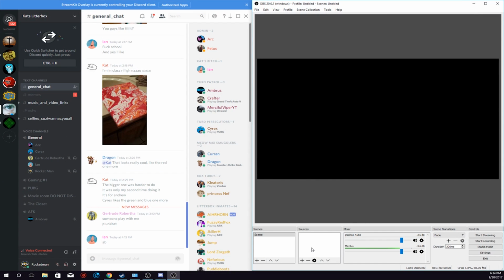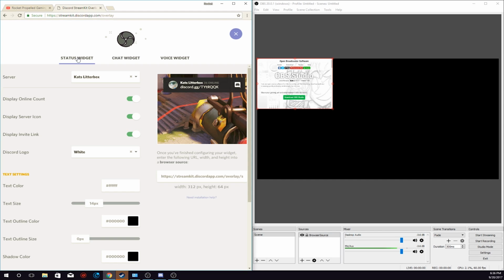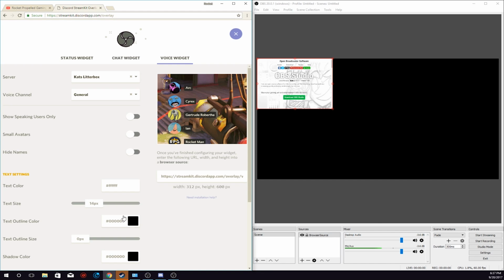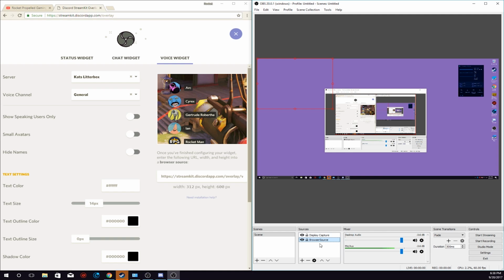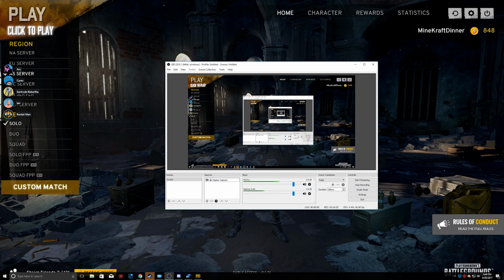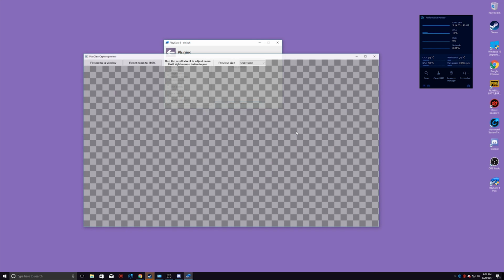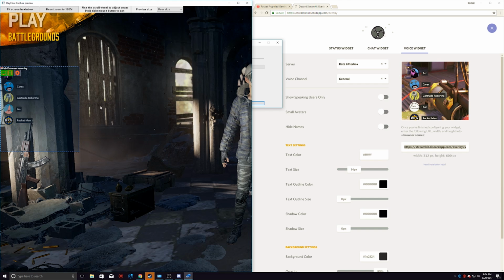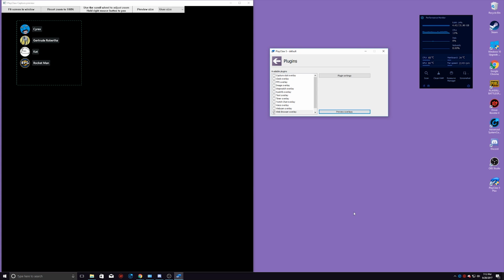How To Add Discord Overlay To Any Game OR Recording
Friendly?